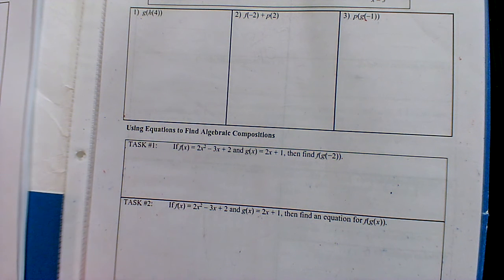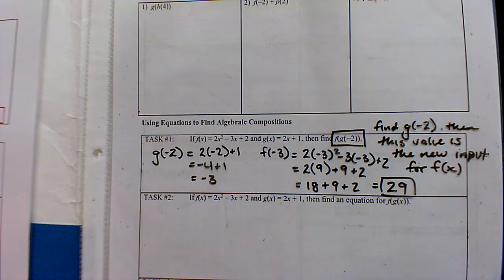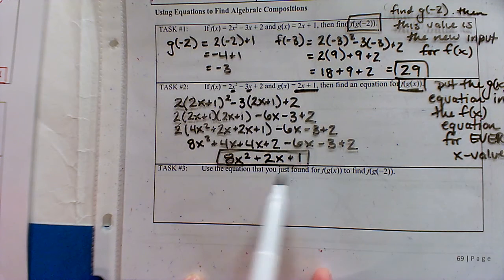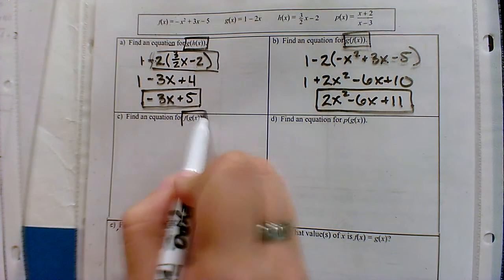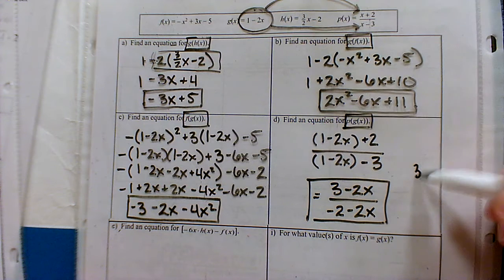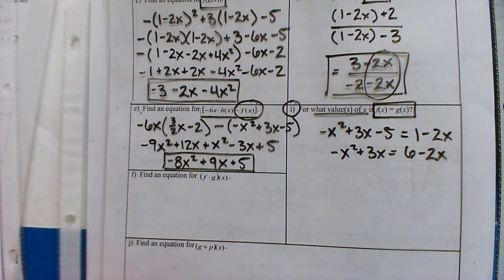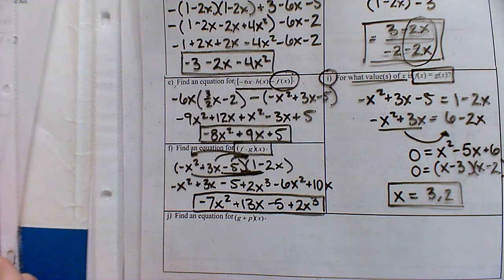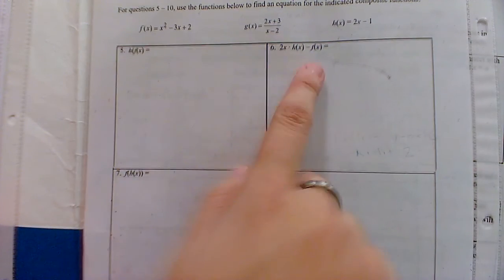Pg 69 70 Video